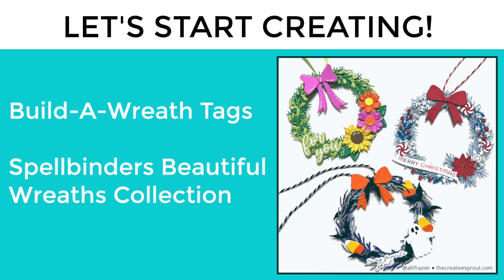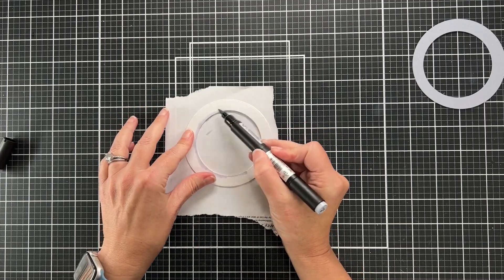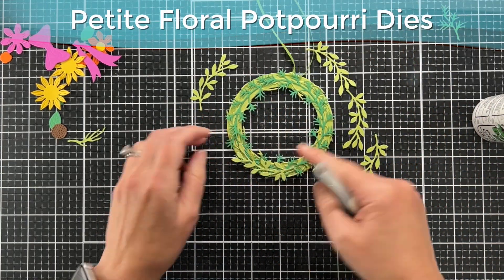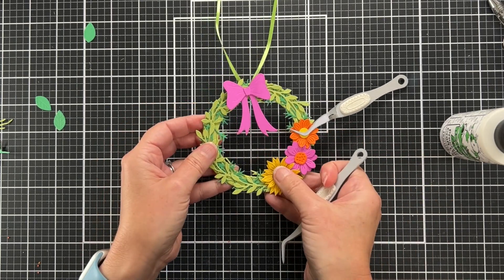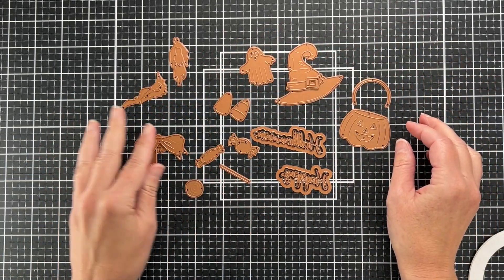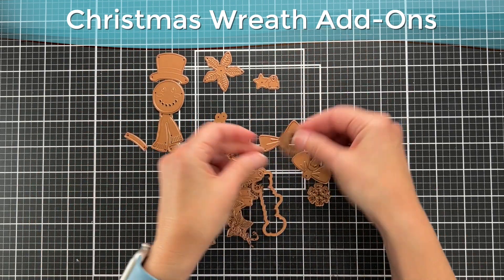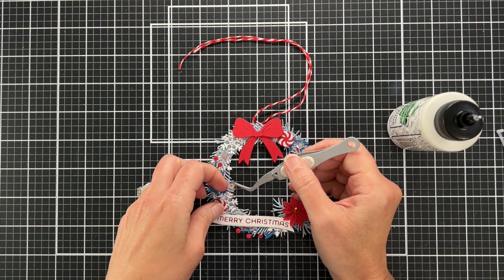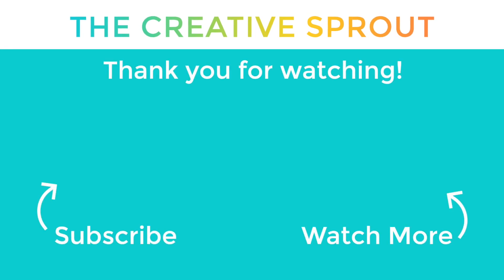Build-A-Wreath Tag Making Tutorial: Spellbinders Beautiful Wreaths Collection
Hello, friends! I have some fun tags to share with you that I made using the new Beautiful Wreaths Collection from Spellbinders. I figured I would make something that looked like actual wreaths, but these can easily be added to cards later on. Be sure to watch until the end because I have a cute surprise card for you! Thanks for visiting my channel. Wishing you a crafty day - Allison

• Beautiful Wreaths - I Want it All! Bundle